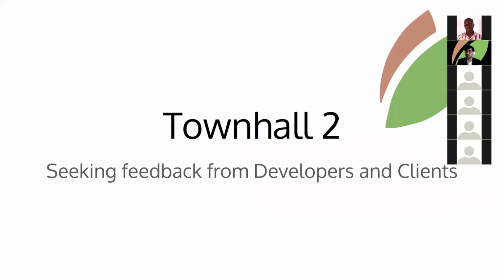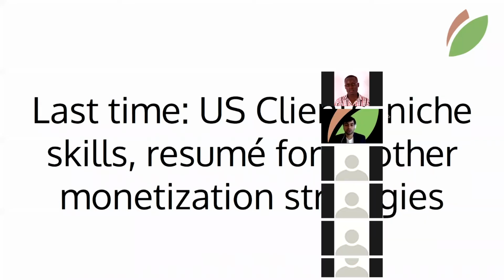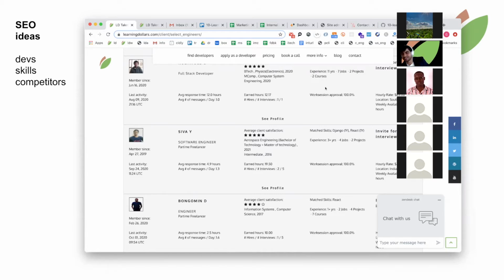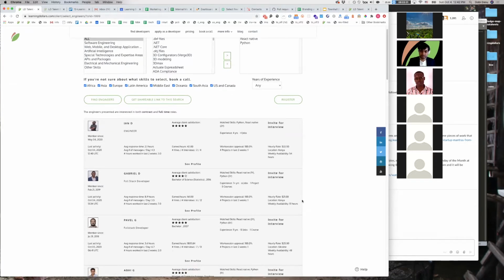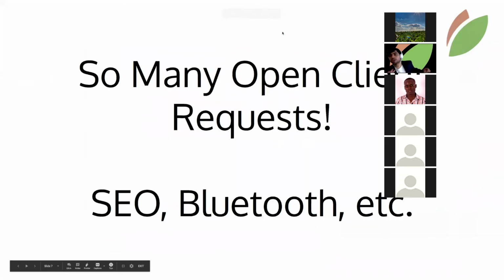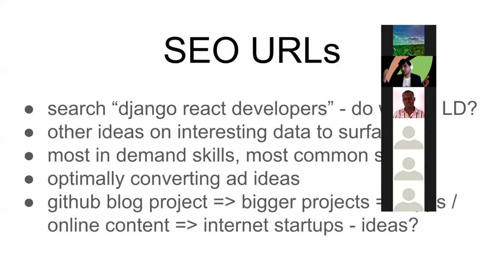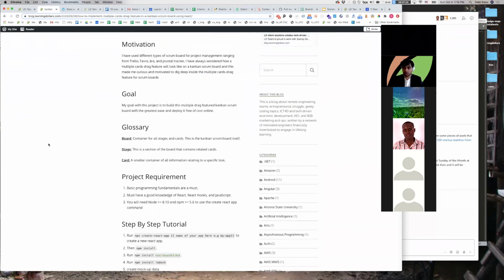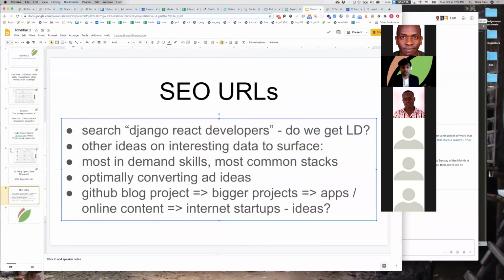Townhall 2 - Experience, UI, UX, Unfilled Roles, SEO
talked about the following questions

How to address clients who say a developer “does not have enough experience”.

How can LD best present developers strengths?

Does ldtalent.org look professional or like an indie project?

How to address UI issues on find engineers page?

Skill mismatches between clients and developers.

SEO ideas